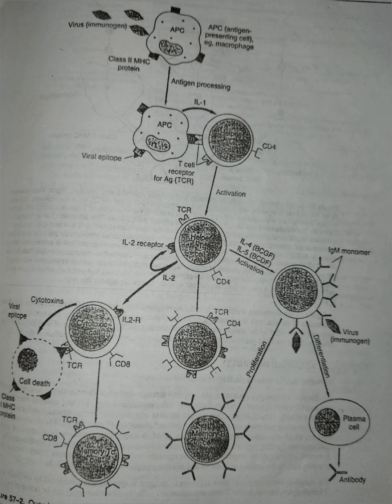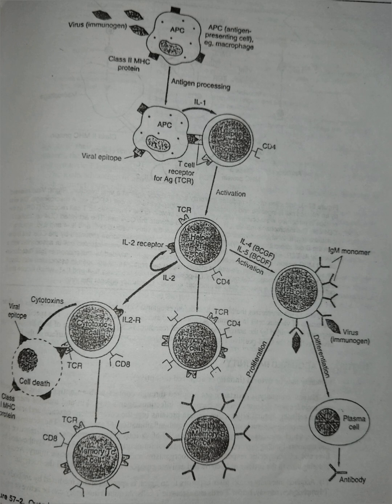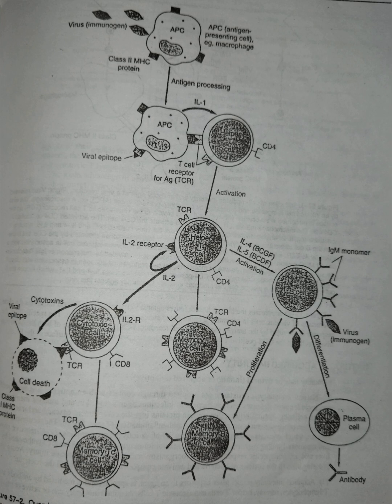Specific Immunity | Antigen presentation | cell mediated and humoral immunity